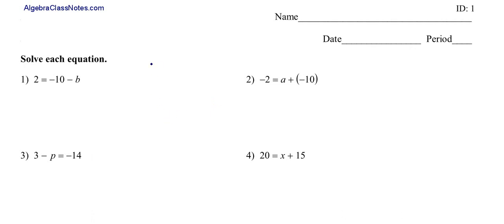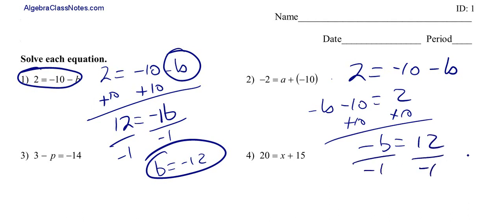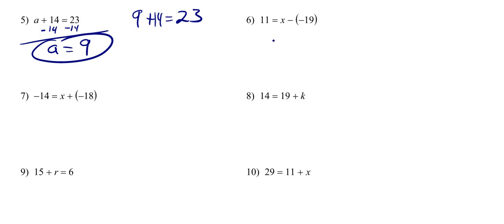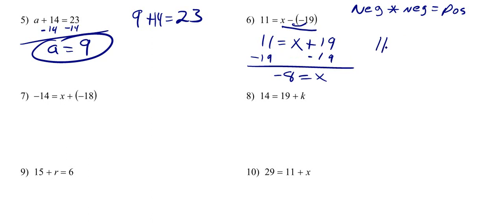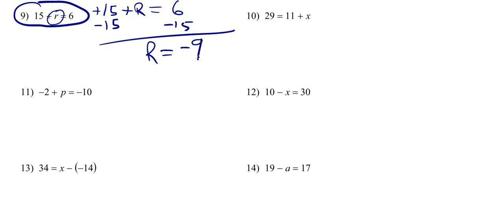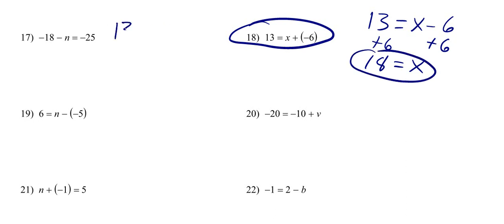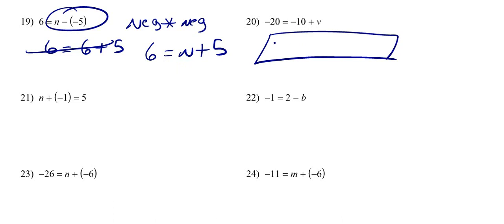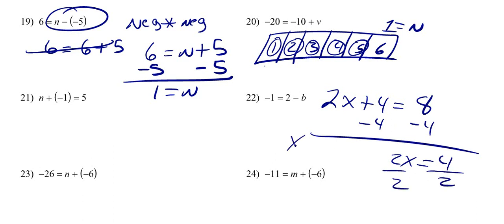Solving equations by adding and subtracting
Mr. McClure solving simple equations by adding and subtracting.